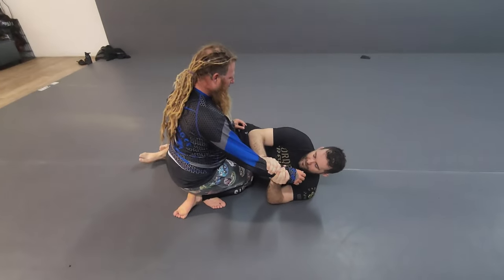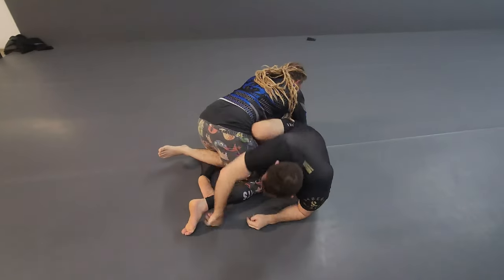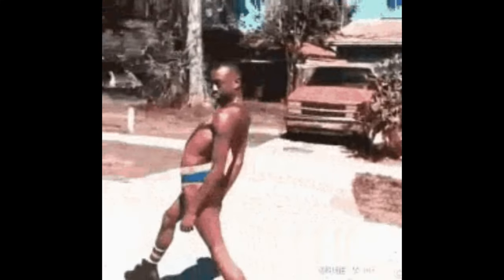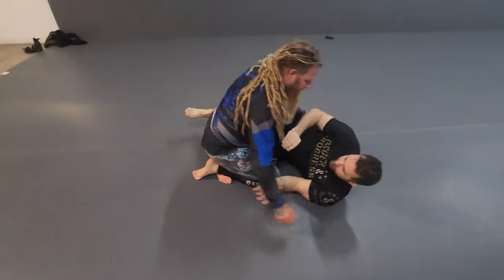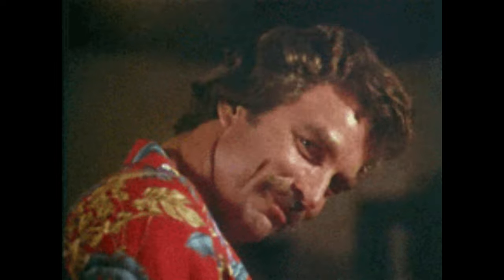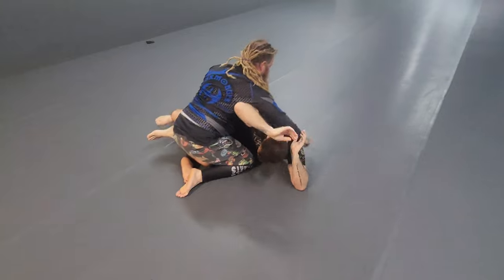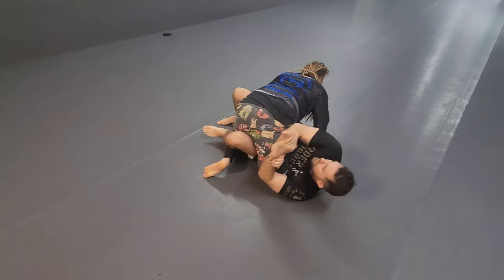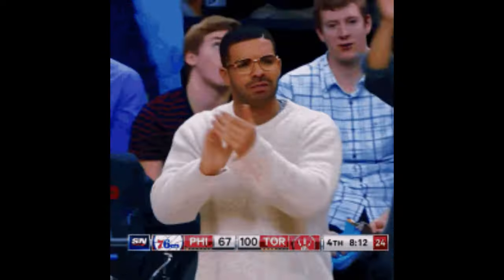The Octopus 🐙 Guard - Leg Locks - BJJ is the way!